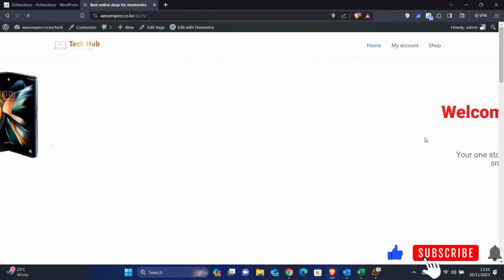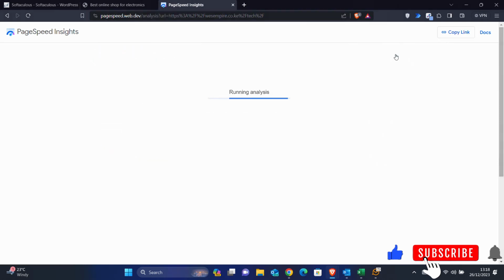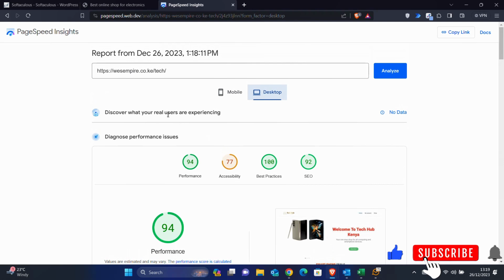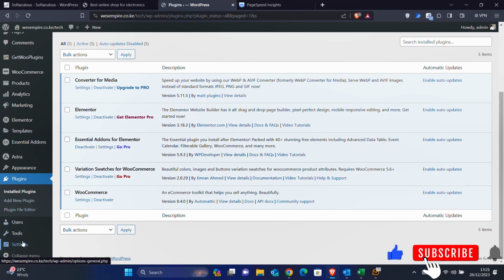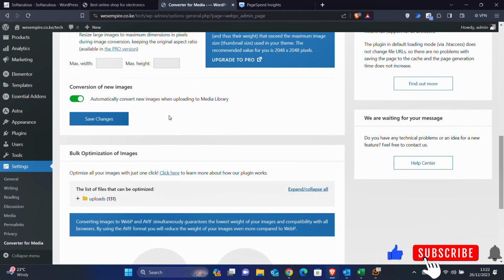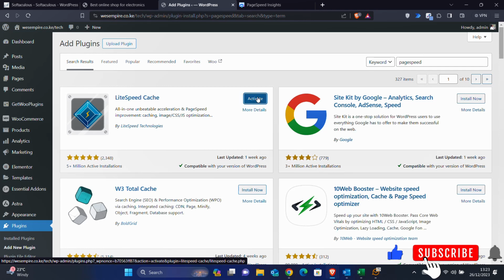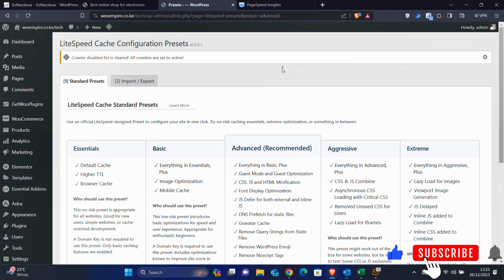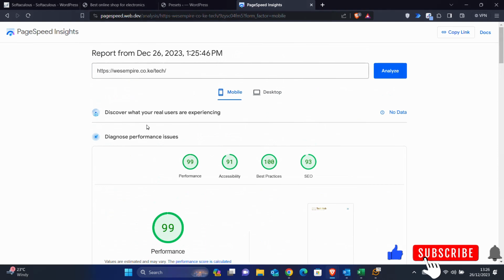Boost your Website Loading Speed in 2024 with Converter for Media and Litespeed Cache Plugins!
⚡ Is your website running at the speed of light? In this tutorial, we're unlocking the secrets to supercharge your website's loading speed in 2024! Join us as we explore the power of two game-changing plugins: Converter for Media and Litespeed Cache. Learn how to optimize your site for maximum performance and deliver a seamless user experience that keeps visitors coming back for more.

🚀 Ready to transform your website into a speed demon? Hit play and let's boost your loading speed to new heights in 2024!